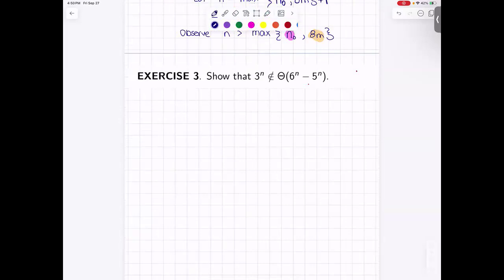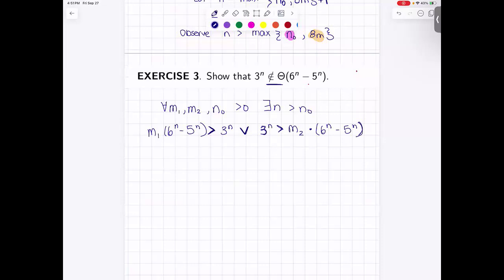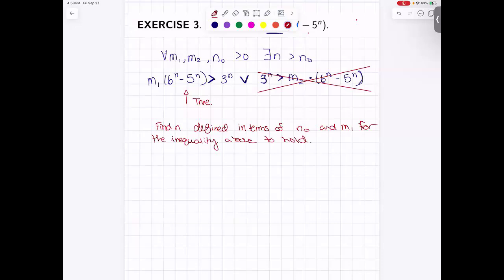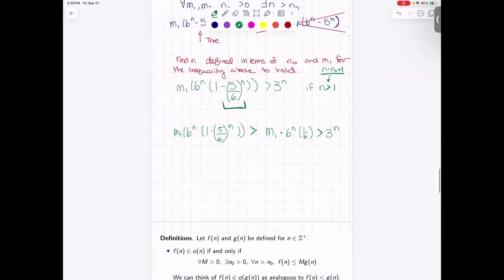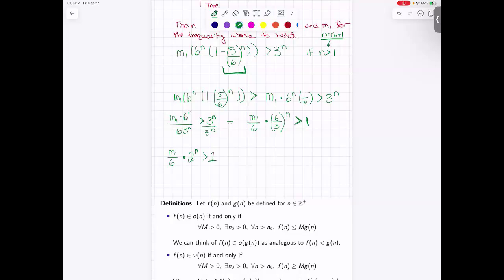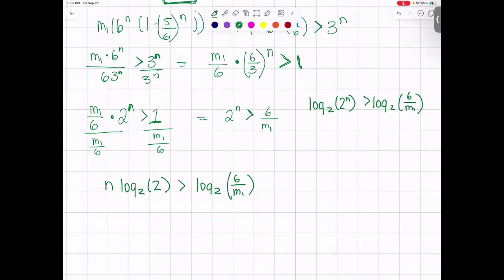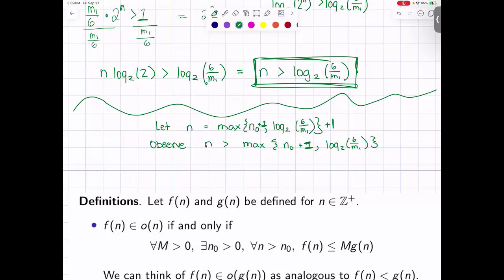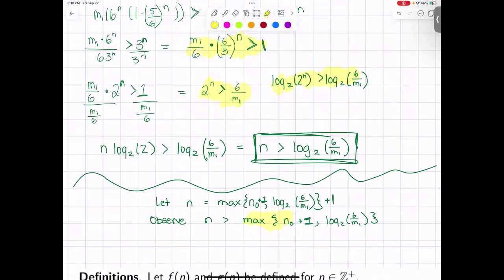COMP2140: Why 3ⁿ is NOT in Theta(6ⁿ - 5ⁿ): Comparing Exponential Growth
In this video, we prove why 3 to the power of n is not in Theta(6ⁿ - 5ⁿ). We'll compare the exponential growth rates of these functions and explain why they cannot share the same tight bounds. This tutorial is perfect for students learning about exponential functions, Theta notation, and how to analyze growth rates effectively.